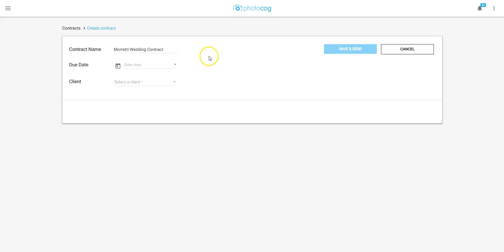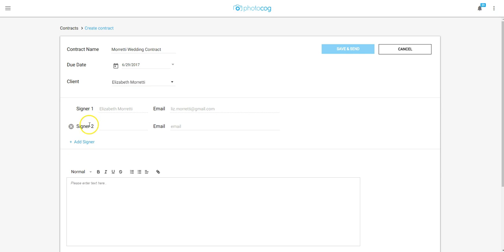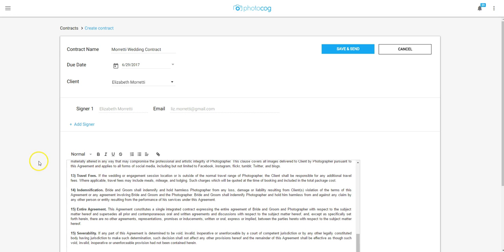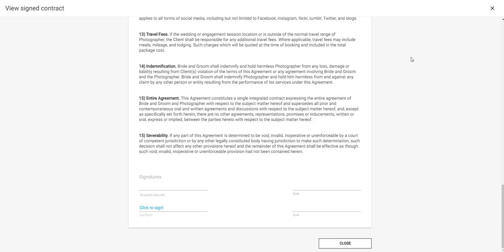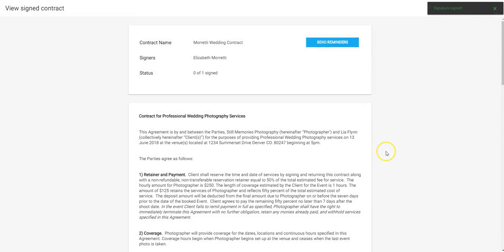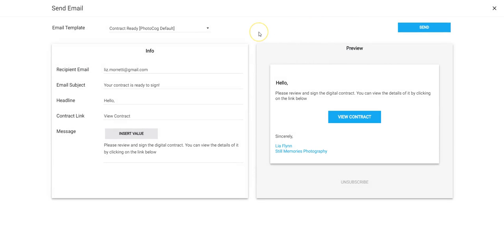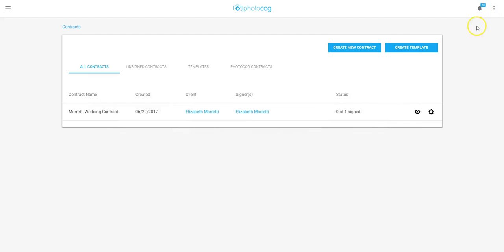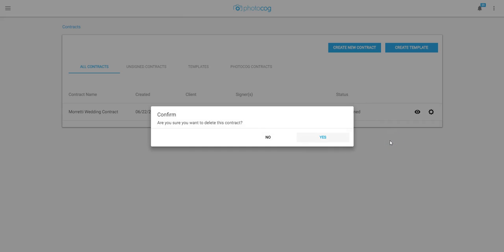Creating a contract from scratch (video tutorial)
In this video, you'll learn how to create a contract from scratch (without a template) and send it to your client.